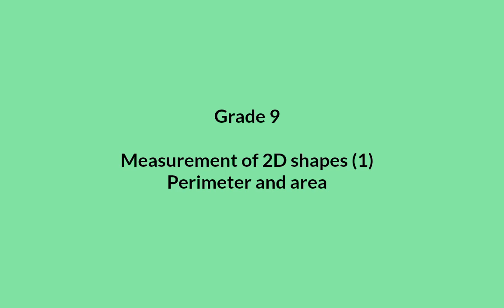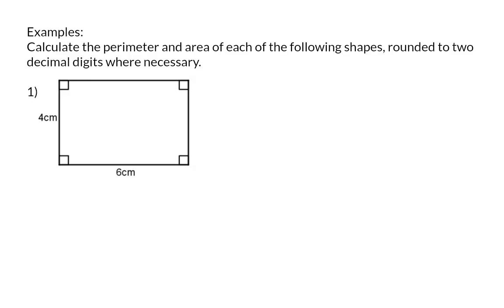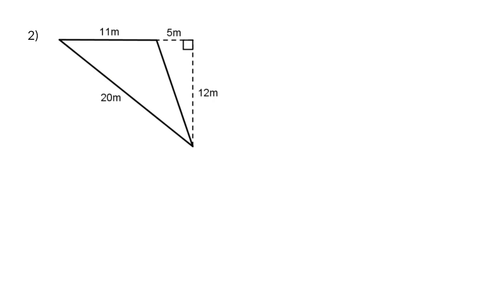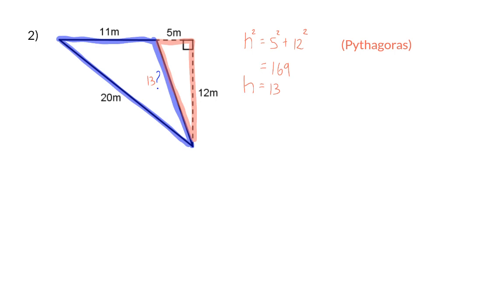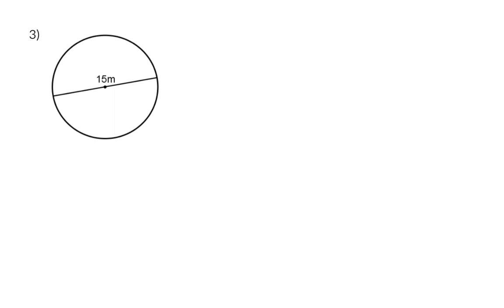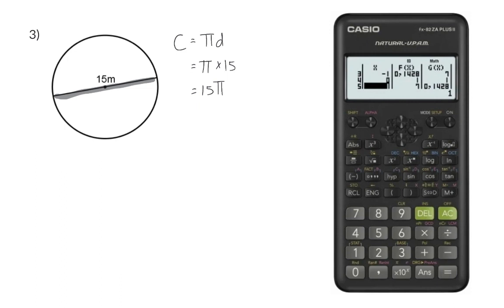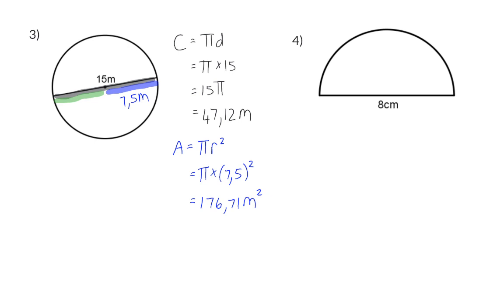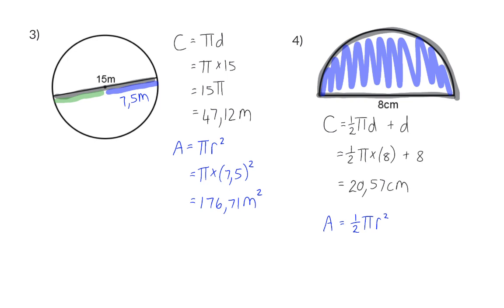01 Perimeter and area